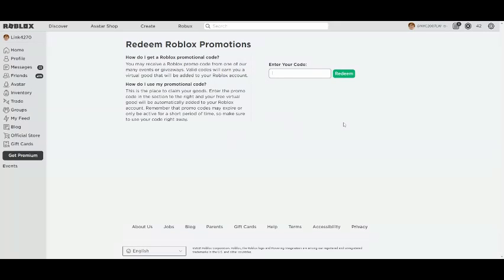All Working promo Codes for 2021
100MILSEGUIDORES
ROBLOXEDU2021
SPIDERCOLA
TWEETROBLOX